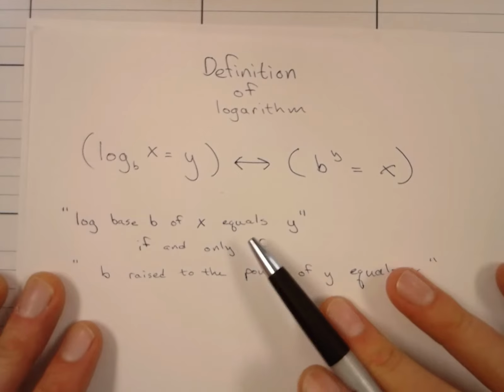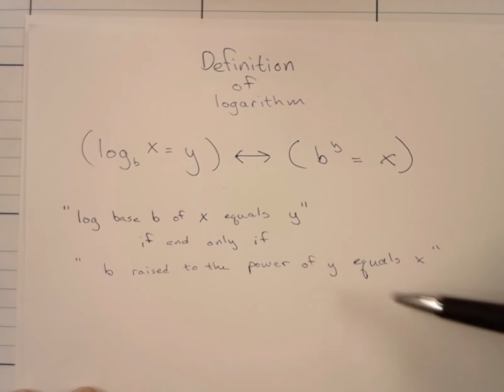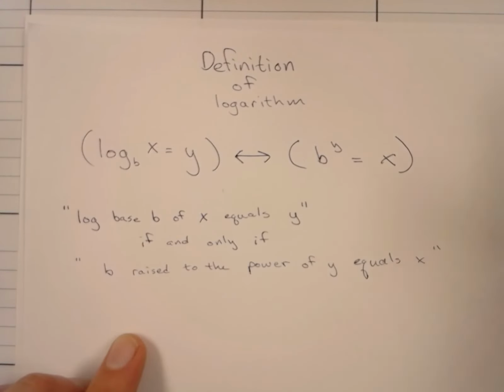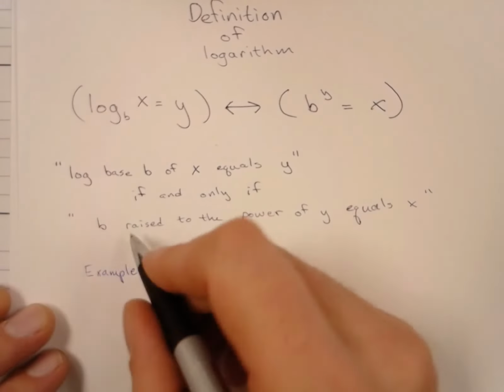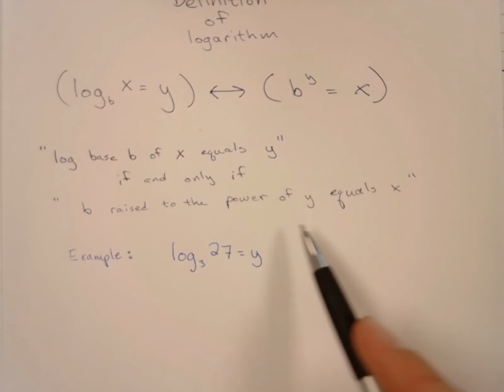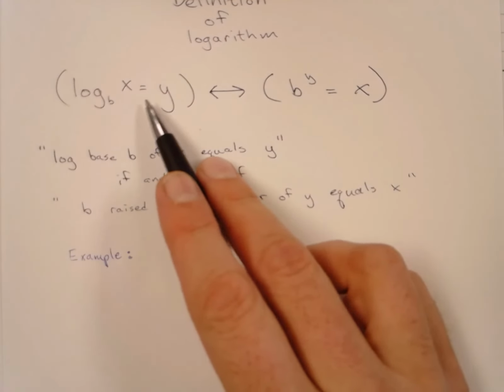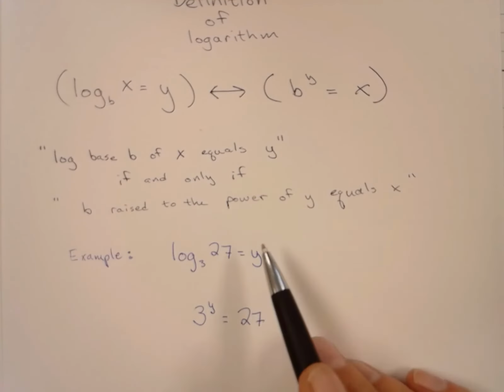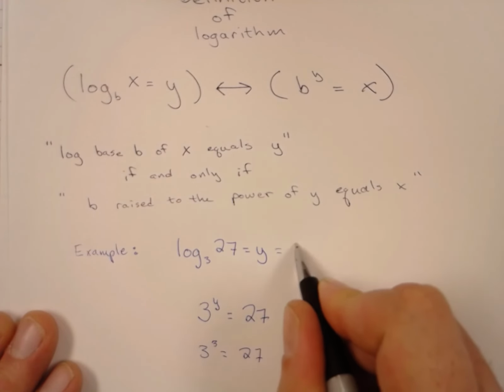Basic Logarithm Definition